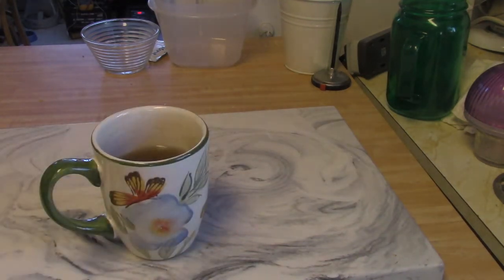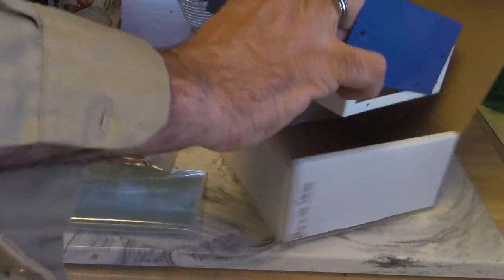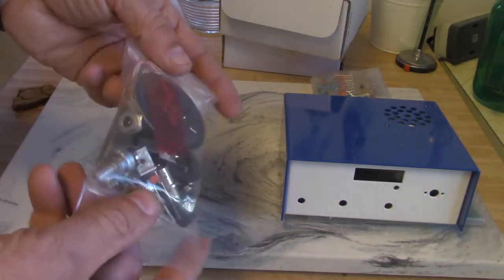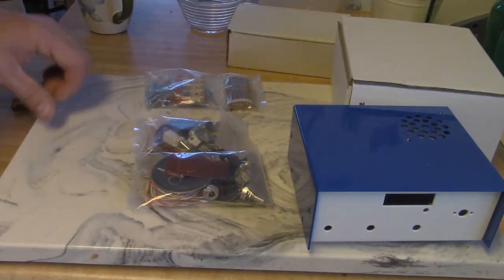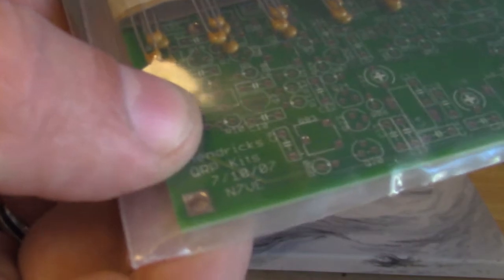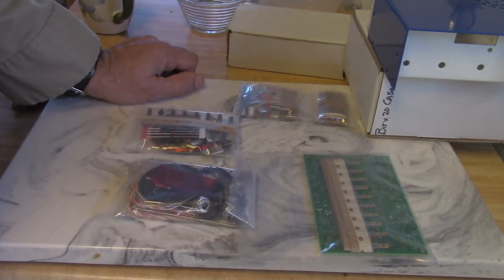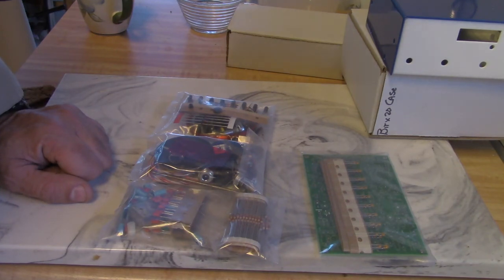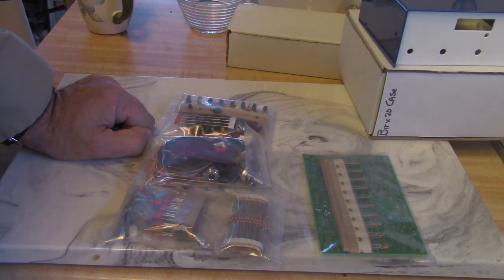The BitX20A Pt1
The BitX20A and BitX17A are SSB kits